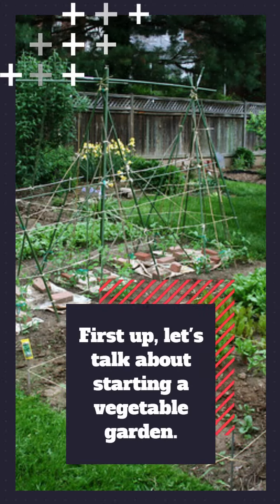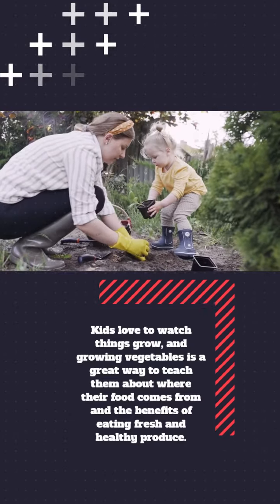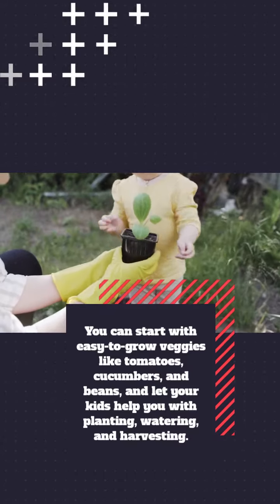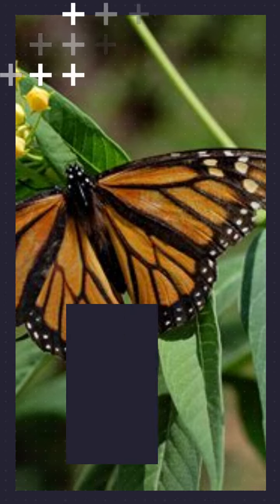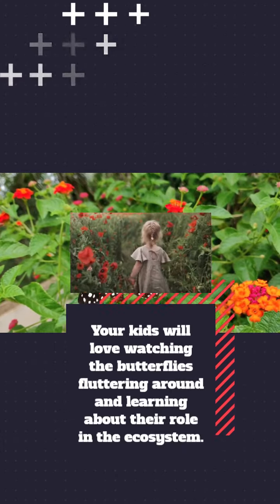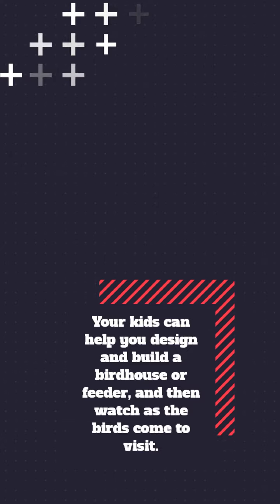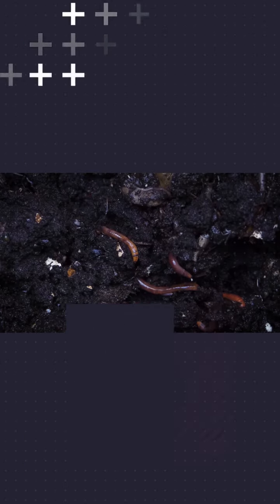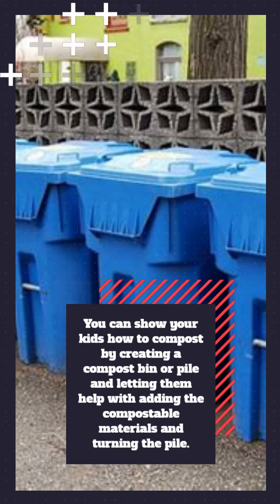Get Your Kids Involved in Gardening: Fun Projects to Teach Them About Nature and Sustainability!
Are you looking for fun ways to get your kids involved in gardening and teach them about nature and sustainability? In this video, we'll show you some exciting gardening projects that you can do with your kids to help them learn about the environment and sustainable living.

From starting a vegetable garden and creating a butterfly garden to building a birdhouse or bird feeder and learning about composting, these fun projects will keep your kids engaged and interested in the world around them.

By getting your kids involved in gardening, you'll not only be spending quality time with them but also teaching them valuable skills that will last a lifetime. So join us and discover how you can help your kids develop a love for nature and an appreciation for sustainable living.

Ain't no telling what we will be growing next. Take a look at what else we are up to:

Send flowers to your loved one with FTD   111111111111

Shop my live plant store here Live plants shipped to you here

Equipment I use to make my videos:
samsung galaxy tab
laptop microphone
 Have you achieved what you wanted so far with your online business?
       Are you finding the freedom that you craved?
        Or the income?
        If not, then it’s time for a change. It’s time for you to take a leap.
        It’s not a big leap (you can register for under $50) but it’s a mental leap.
        A leap that says you can do this.
        That says you’re dedicated to finding success.
        THE LEAP That says you’re ready.
Make Money on Youtube, you're here anyway!!!

Shop our full line of CBD essential oil rollers and diffuser bracelets.